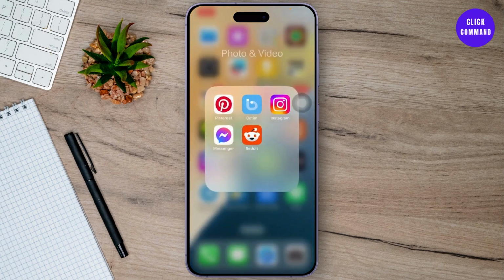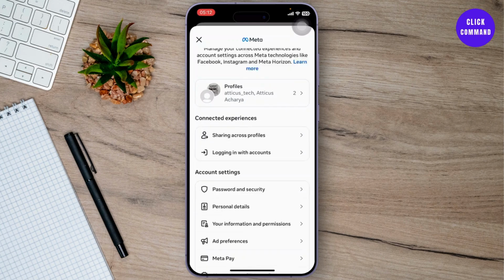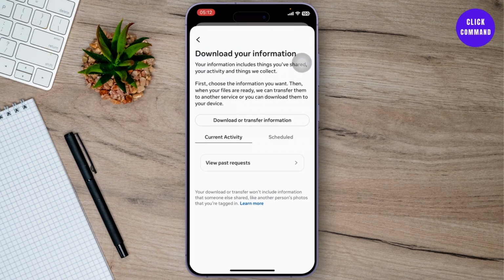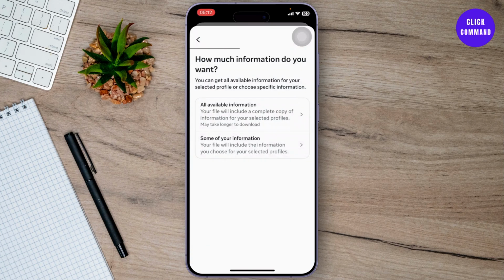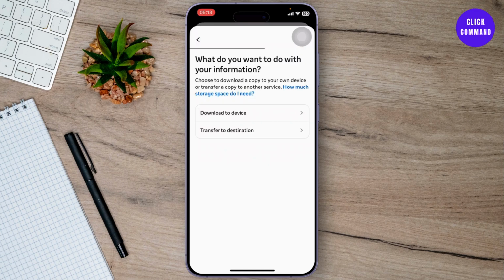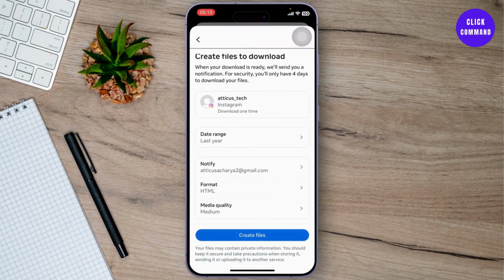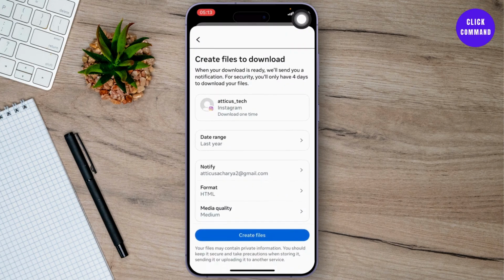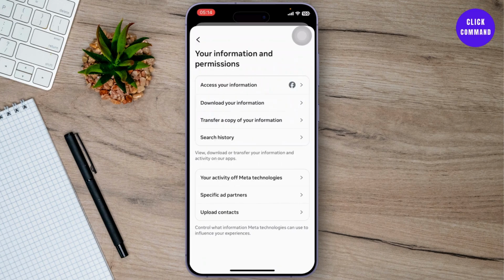How to Download Data from Instagram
Learn how to easily download all of your Instagram data, including photos, videos, and more, in this step-by-step tutorial. Whether you're looking to back up your content or review your Instagram history, we've got you covered!

In this video, you'll discover how to download your Instagram data quickly. You'll also learn how to download Instagram photos, videos, and other important data with ease.

0:20 Step 1: Accessing Instagram Settings
0:45 Step 2: Requesting Your Data
1:15 Step 3: Downloading Your Data